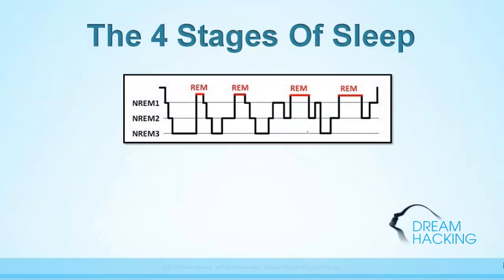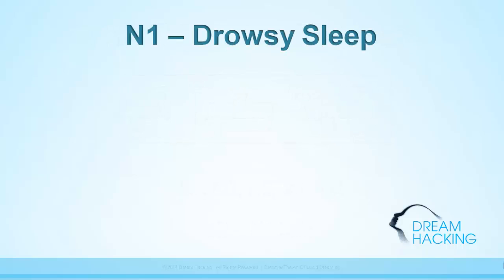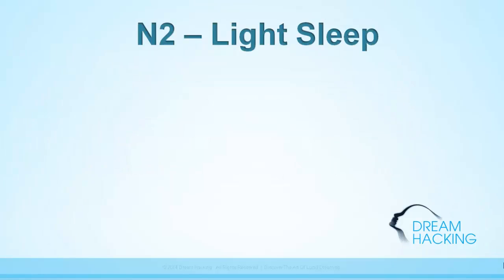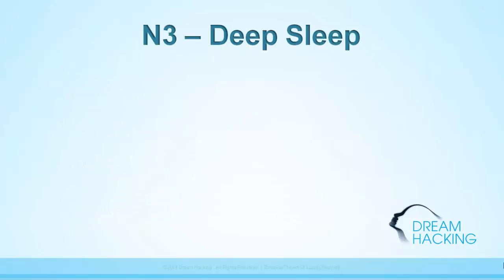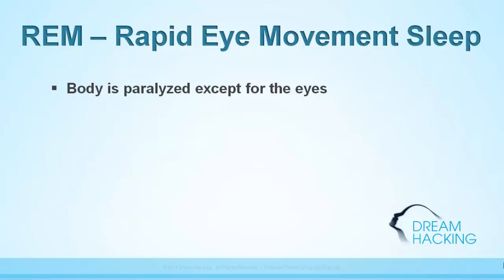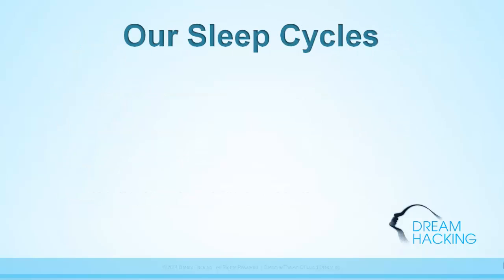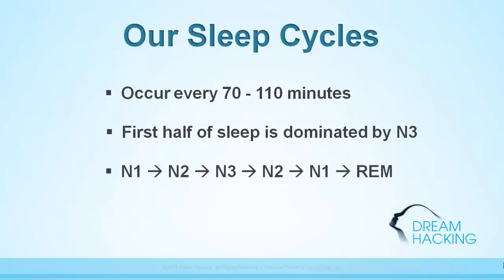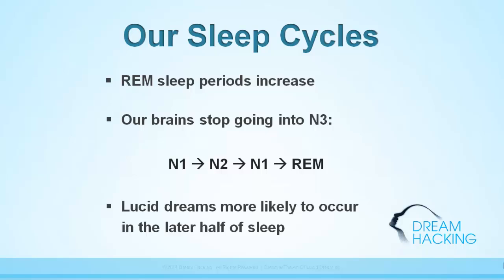001 Understanding Your Sleep Cycle To Recognize When Your Lucid Dreams Will Occur